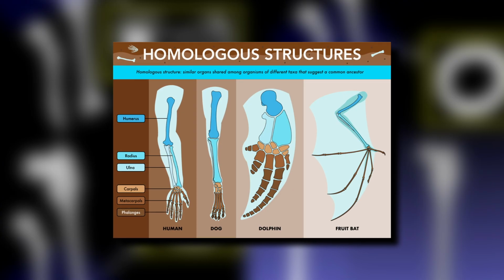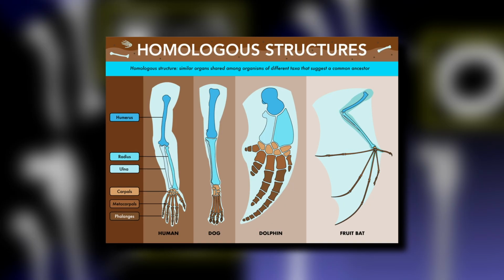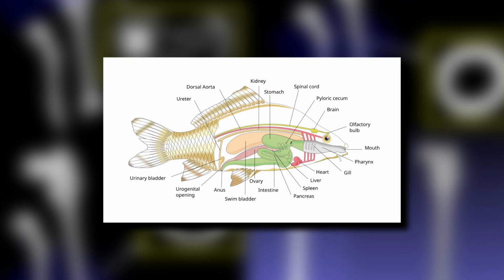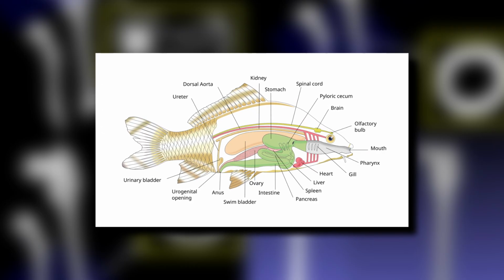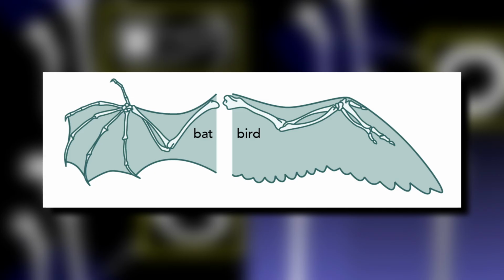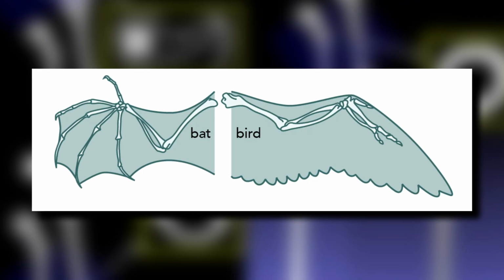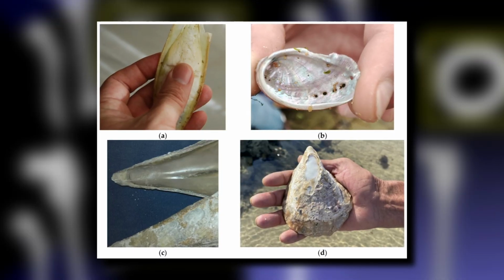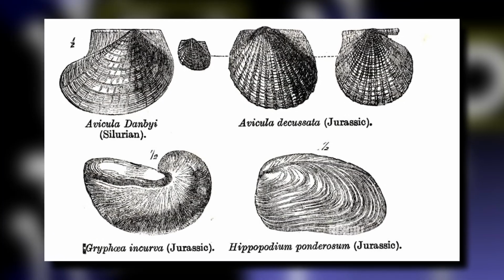36 - Functional Morphology